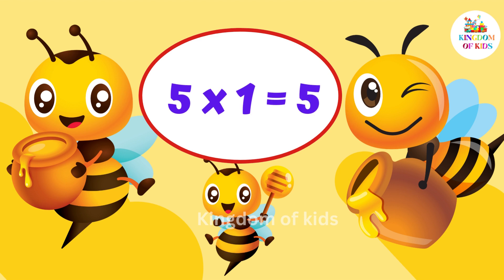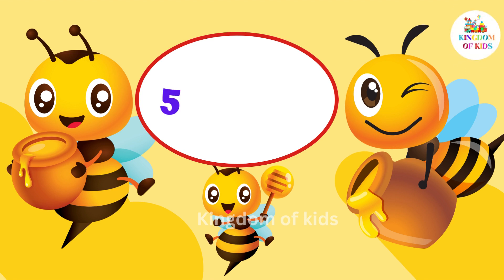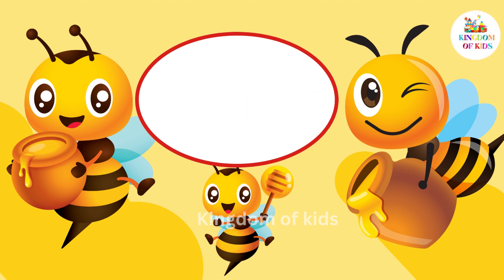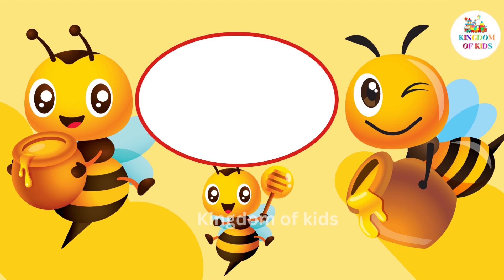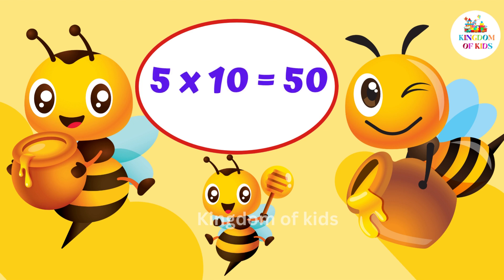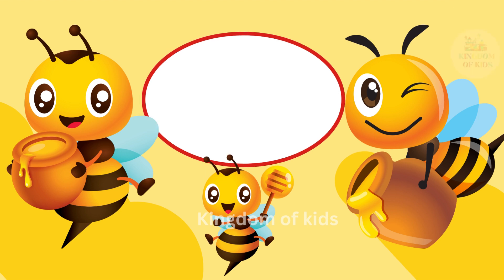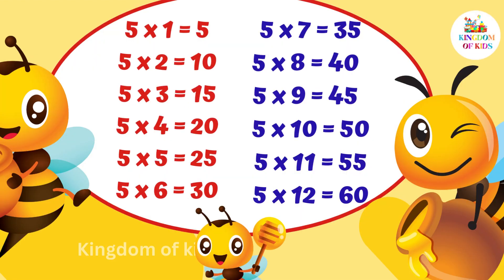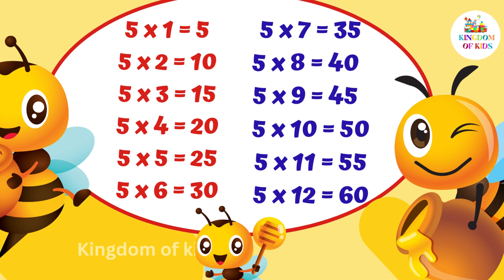Learn Multiplication - Tables of 5| Easy way to learn tables | Table of 2 to 10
​@KingdomofKidss​ Lets Learn Tables of 5